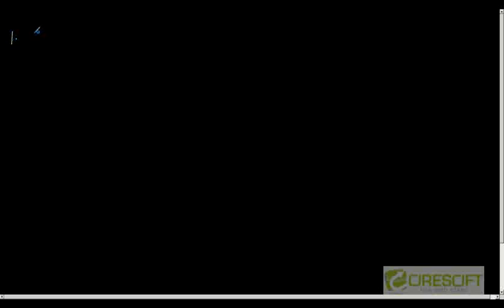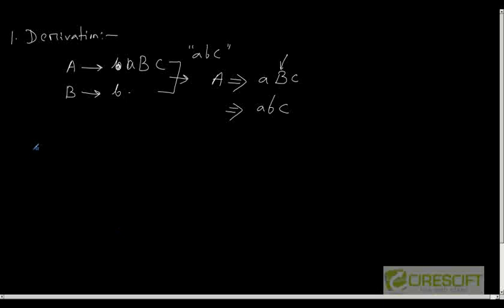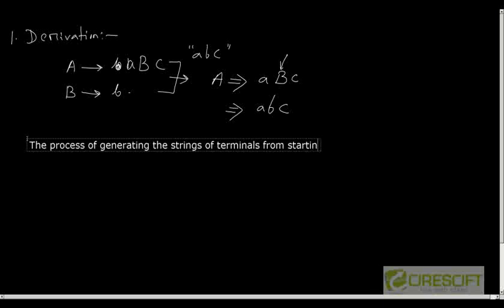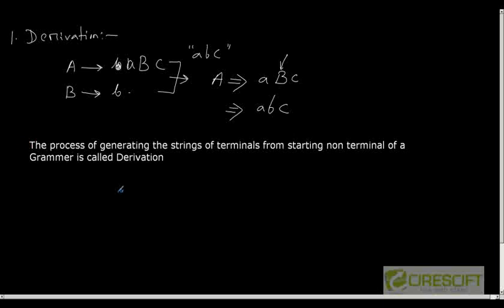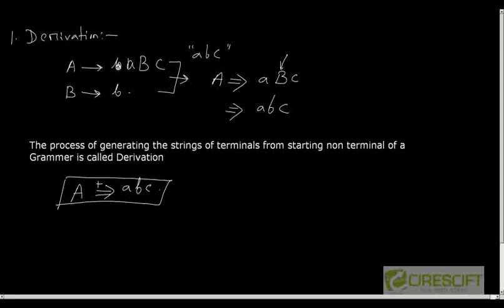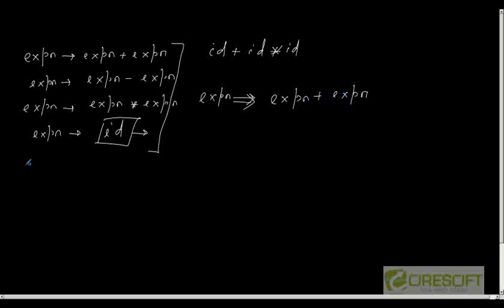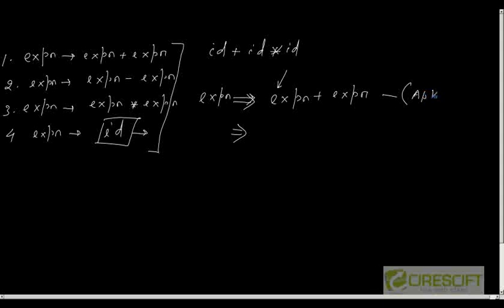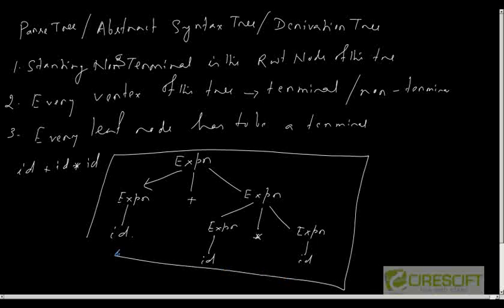Derivations In Syntax Analysis